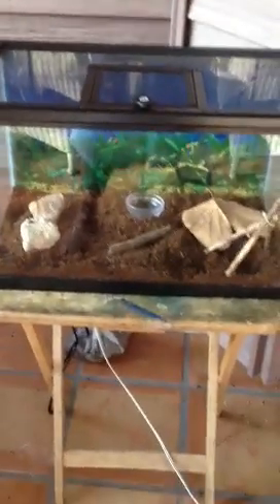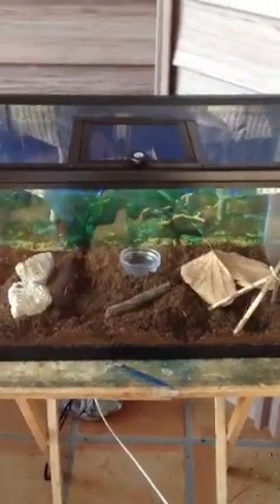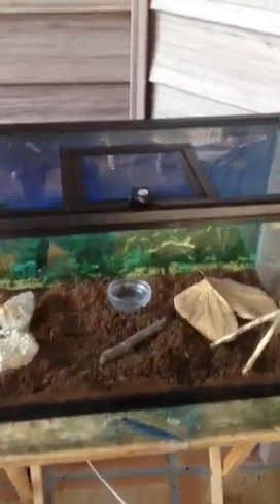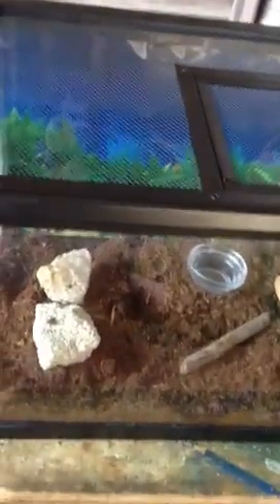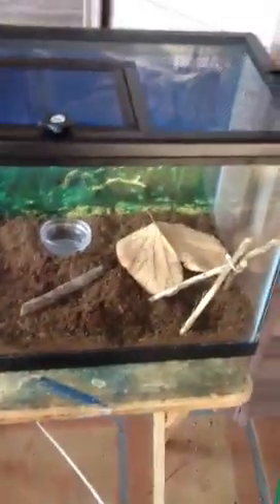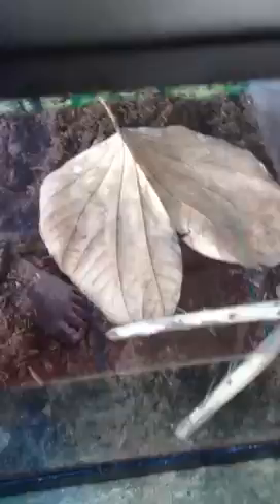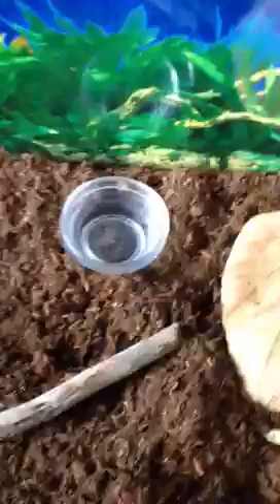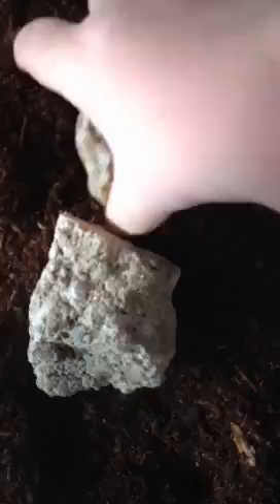Snake habitat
This is a perfect habitat, it is not a caramel cycle  it is a cream cycle.